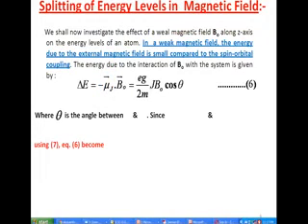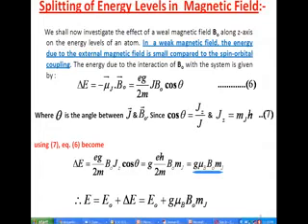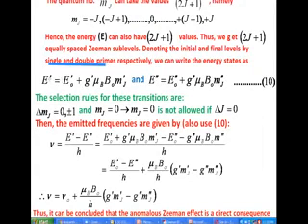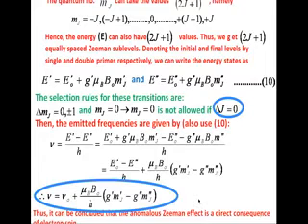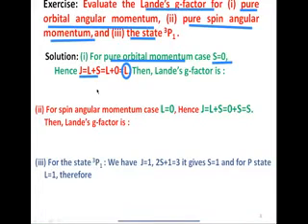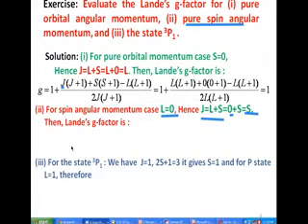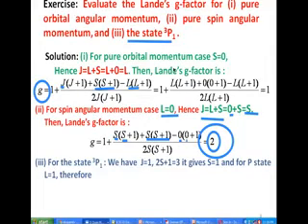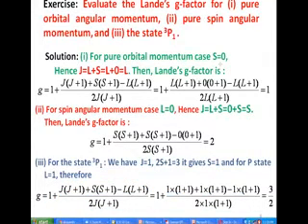Lecture II b B SC II, Topic Lande's g factor and Zeeman Transitions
In this lecture: Splitting of Energies, Exercise on the basis of Lande's g  factor and Zeeman Transitions has been taught and discussed in detials